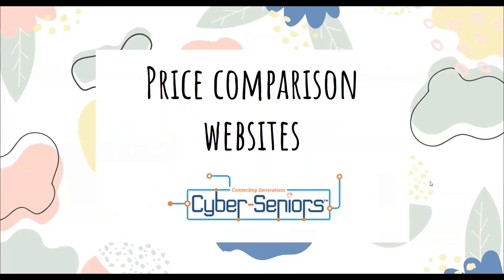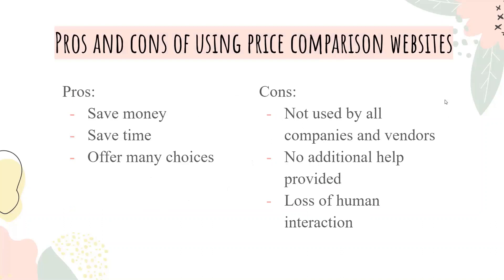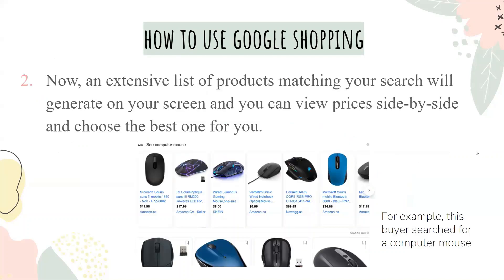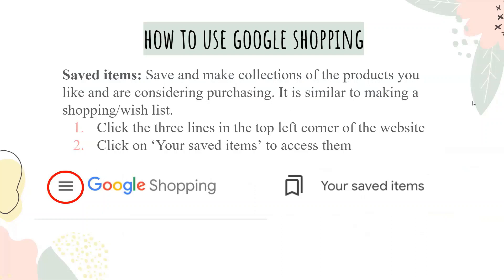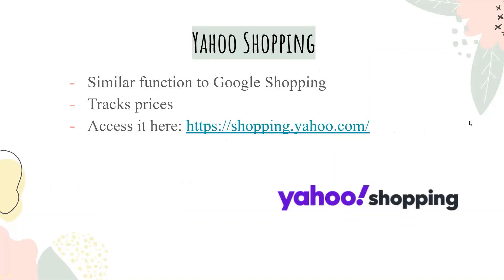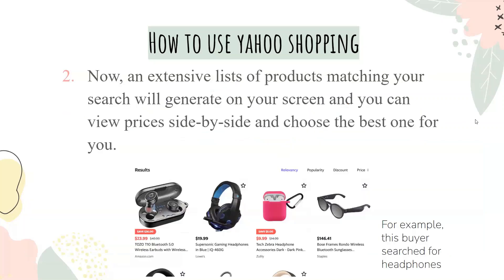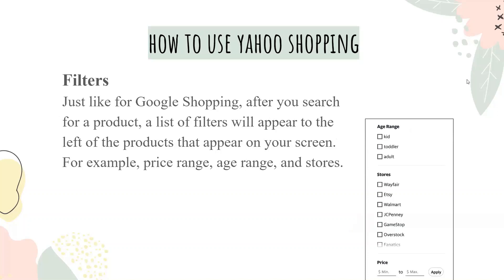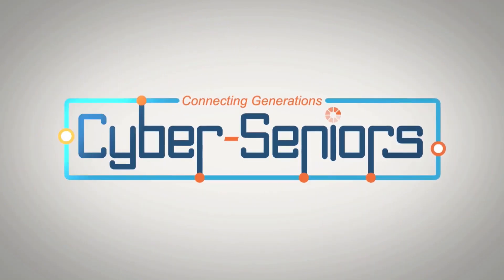How to Use Price Comparison Websites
Price comparison websites can help you effortlessly compare prices across various retailers, ensuring you get the best deals on products and services. In this webinar, our teen tech mentor teaches you the art of navigating these websites, utilizing filters and reviews, and becoming a skilled online shopper, saving both time and money while making informed purchasing decisions.